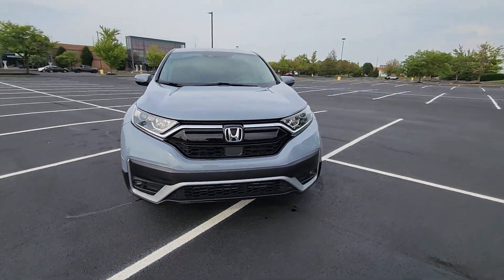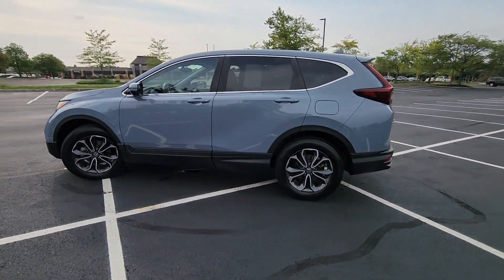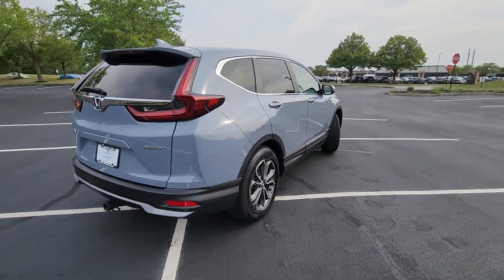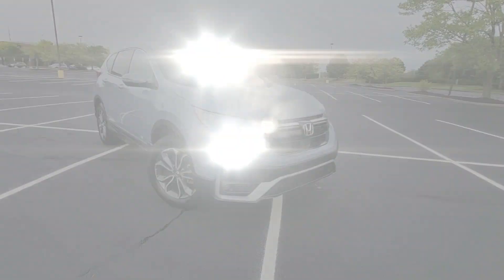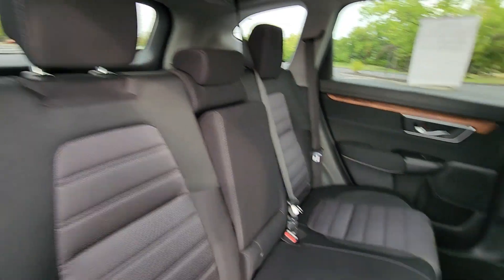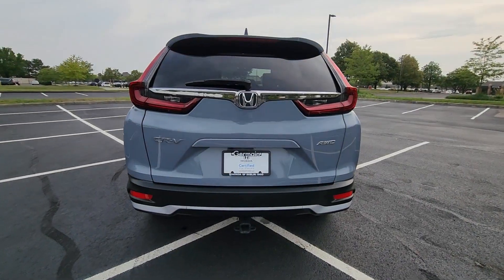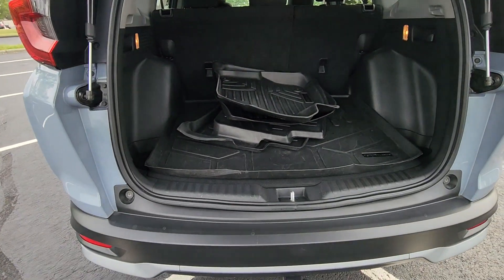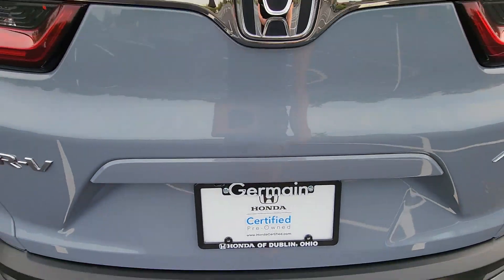2021 Honda CR-V EX Dublin, Worthington, Amlin, Kileville, Powell 5J6RW2H59ML018612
2021 Honda CR-V EX 5J6RW2H59ML018612 Video